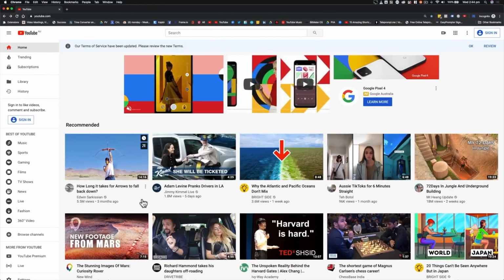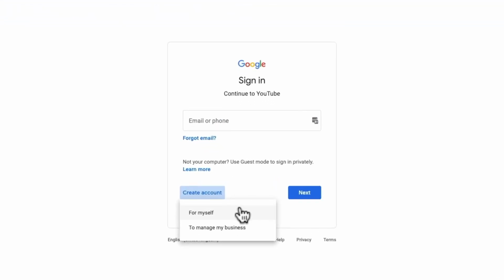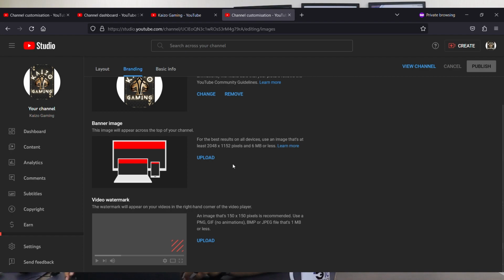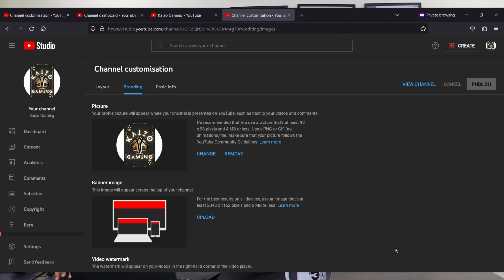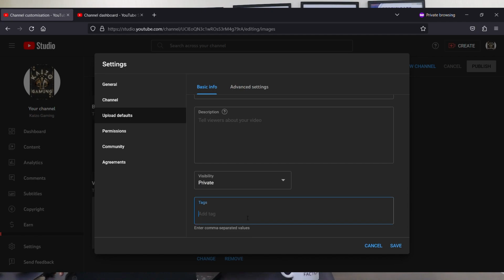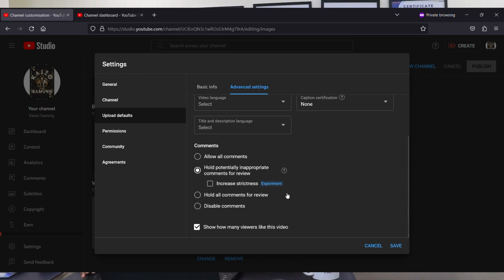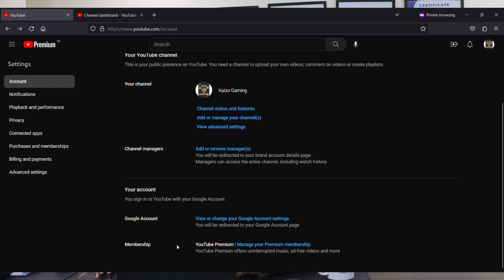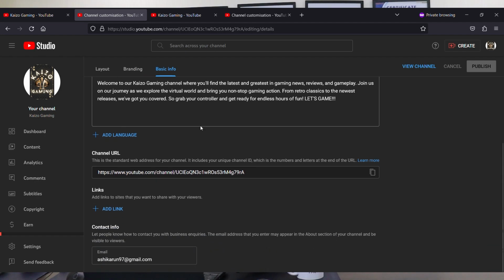How to create a Youtube Channel in 2023 | Create a Youtube account in minutes - Big Faction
Creating a YouTube account is a quick and easy process that can be completed in just a few minutes. Here are the steps to follow:
1.
2. Click on the "Sign In" button located in the top right corner of the screen.
3. Click on the "Create Account" button.
5. Click on the "Next" button and follow the prompts to complete the account creation process.
6. Once your account is created, you can start exploring the YouTube platform and creating your own content.

About Company🏢

Welcome to the official youtube channel of BIG FACTION CONSULTANCY PVT. LTD. BIG FACTION Consultancy Pvt. Ltd. is an emerging organization and one-stop destination for various E-commerce services. We empower you to list your products crosswise over real in major marketplaces in India giving a conclusion-to-end answer for internet offering – customer services, promotion, Product Listing, etc. on India’s top marketplaces.

We have started this channel for educational and informational purposes.